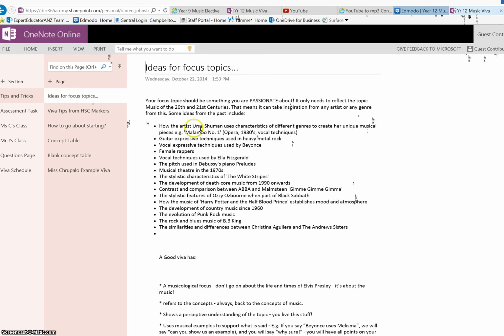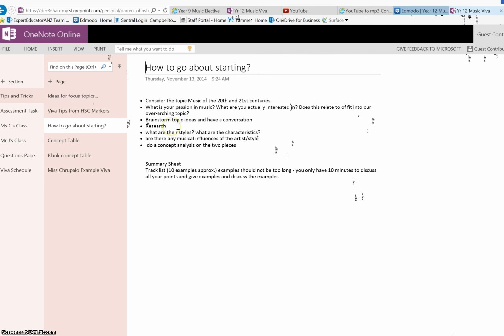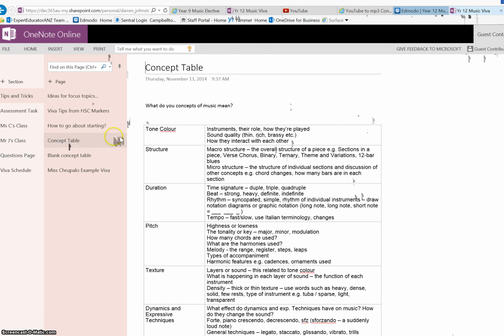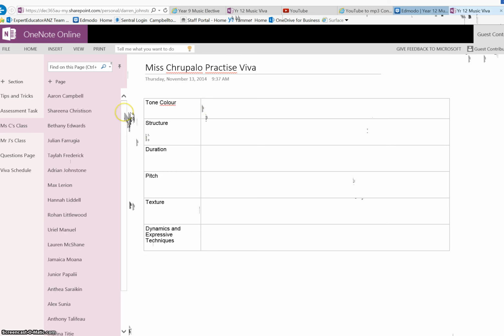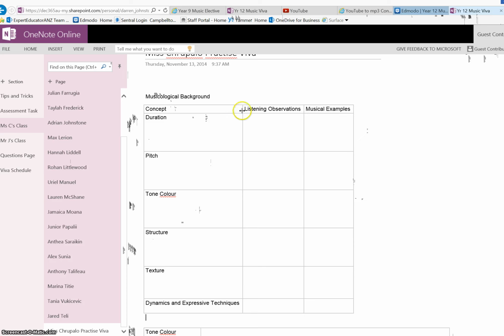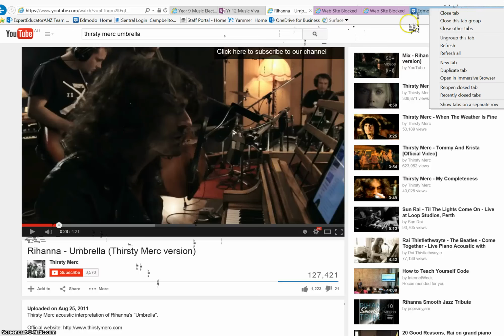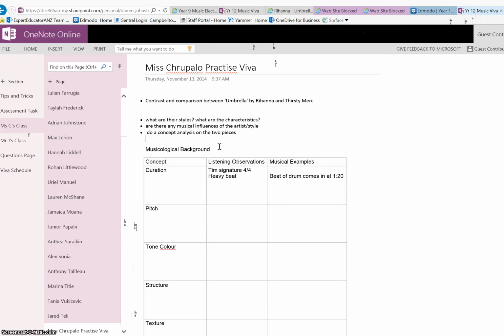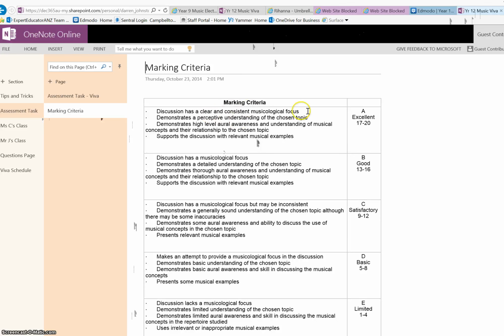How to start your Year 12 Viva Assessment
A basic screencast introduction into how you may like to start your viva assessment for those who missed initial discussions in class.